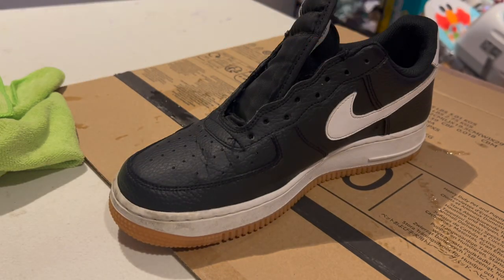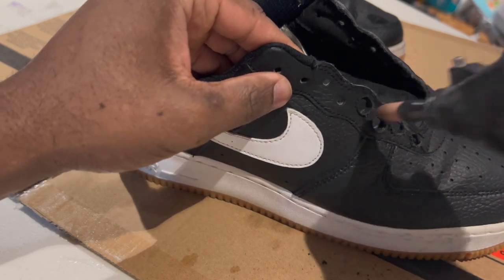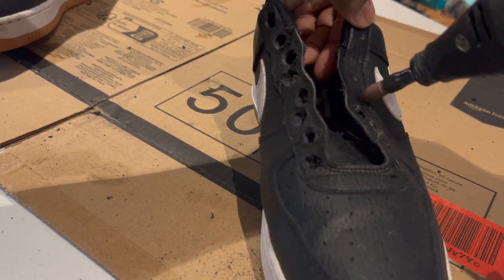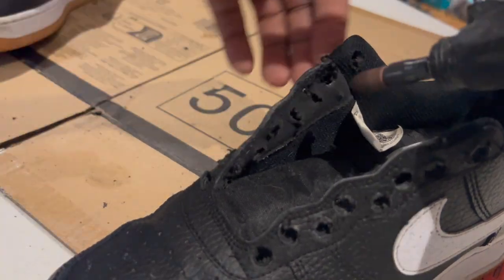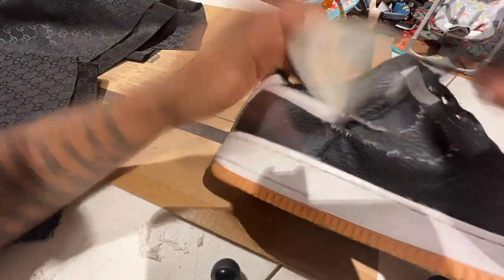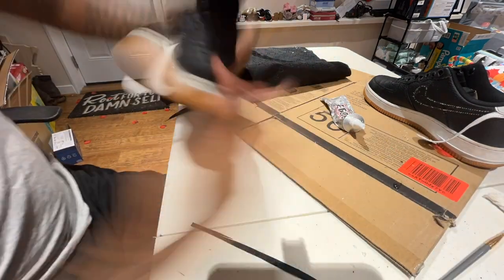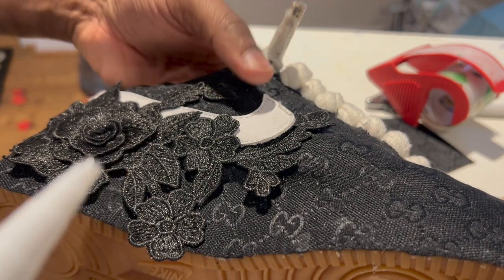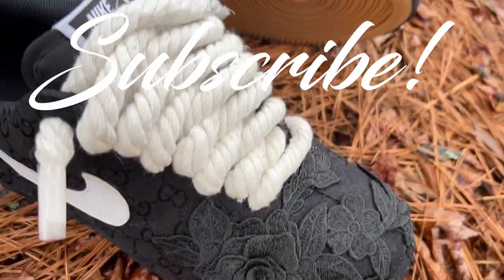CHUNKY ROPE LACE AIR FORCE 1 TUTORIAL | CUSTOM FABRIC WRAPPED AF1 AND ADDING A PATCH EASY AND FAST!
This video will show you how to add chunky rope laces on your Air Force Ones, How to wrap air force ones with fabric the correct way, How to add embroidery patches on your air force ones and where to order wholesale fabric for your air force ones (message me The glue is strong and will hold the fabric well! and download your free eBooks! Everything I used to create this project is below.

DREMEL 200
DREMEL BITS
E6000 GLUE
10MM CORD
MASKING TAPE
OLD AIR FORCE ONES FROM NIKE.COM

I HOPE TO HAVE HELPED YOU! COMMENT THANKS IF YOU GOT VALUE FROM ME! PEACE!
CHAPTERS
00:00 - INTRO
01:08 - PREPARE YOUR SNEAKER WITH ACETONE
02:07 - DRILL LACE HOLES WITH DREMEL 200
04:48 - CUT ROPE LACES ROUGHLY ARMS LENGTH
05:46 - WRAP TAPE AROUND ROPE EDGES
07:40 - HOW TO TRIM NIKE CHECK OFF WITH EXACTO KNIFE
08:36 - USING E6000 TO APPLY FABRIC
09:18 - TRIM THE FABRIC CAREFULLY
11:01 - APPLYING EMBROIDERY FLOWER PATCH
12:54 - FINAL RESULTS